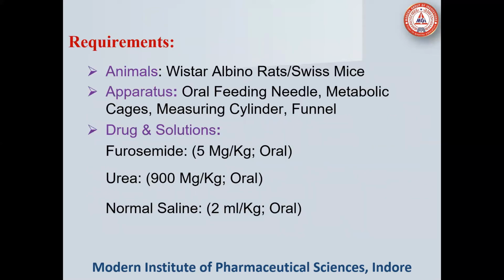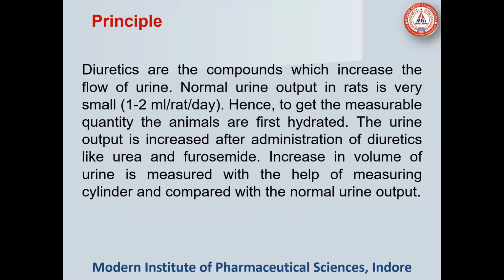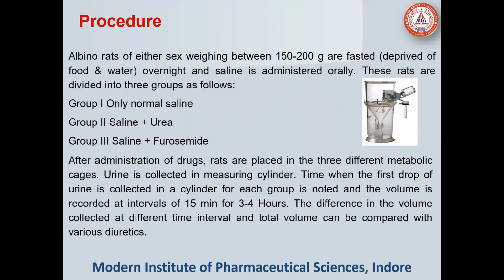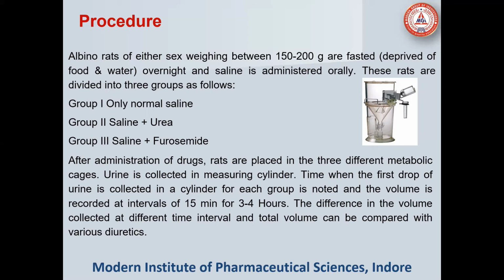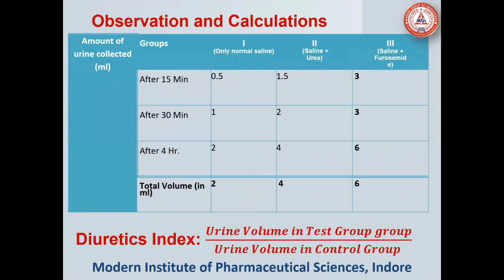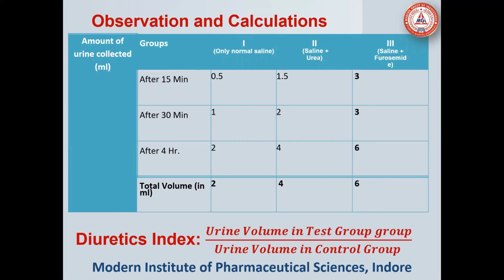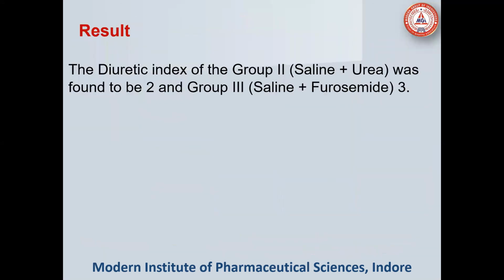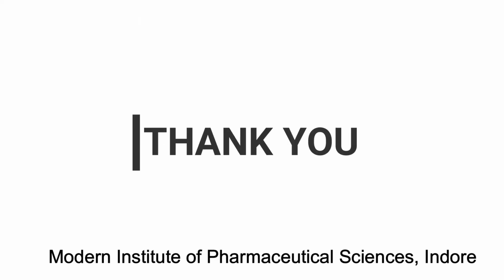STUDY OF DIURETIC ACTIVITY OF DRUGS USING RATS OR MICE